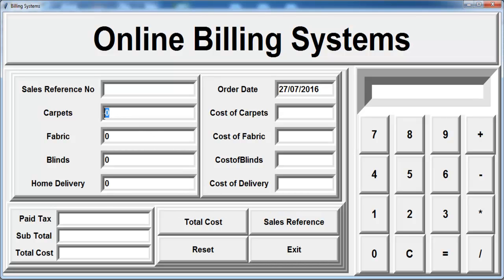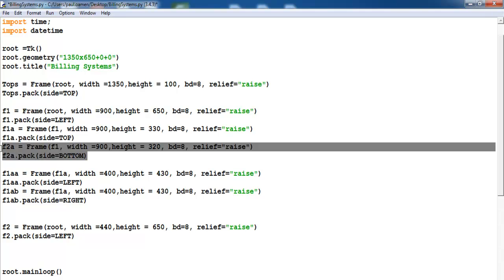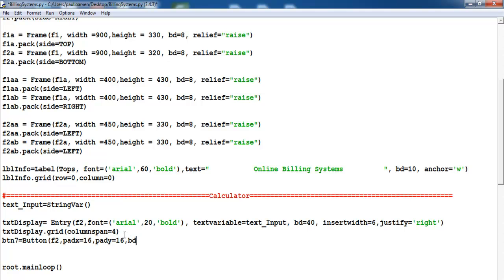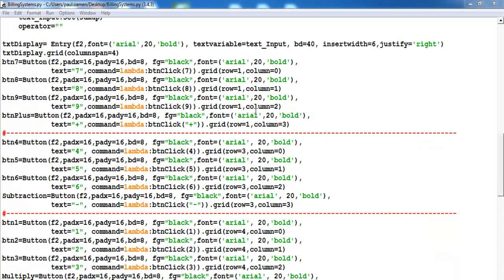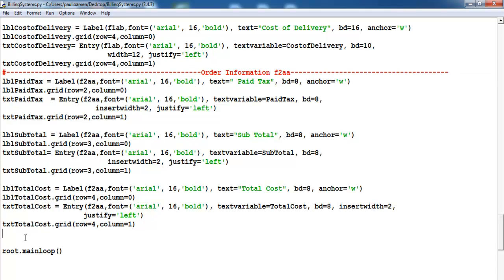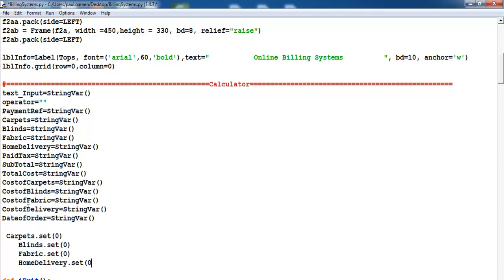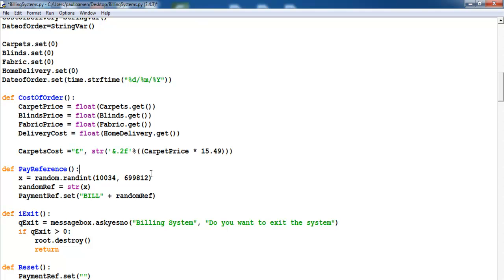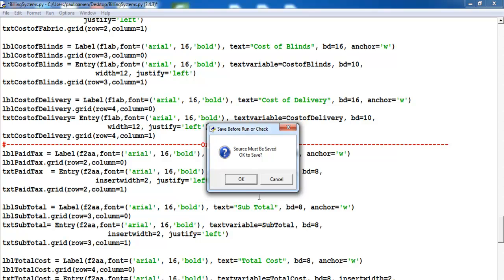How to Create Billing Systems in Python - Full Tutorial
How to Create Billing Systems in Python using Frame, Labels, Buttons , Entry widgets and function definition. The tutorial also include how to create date and generate random numbers.